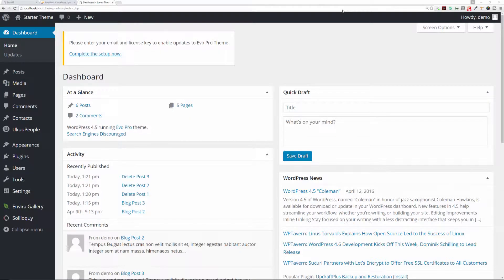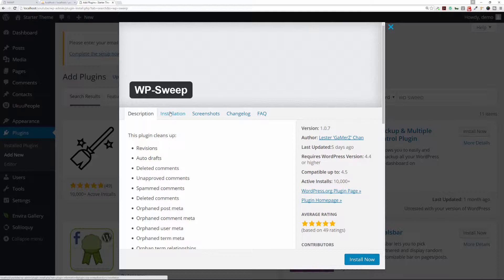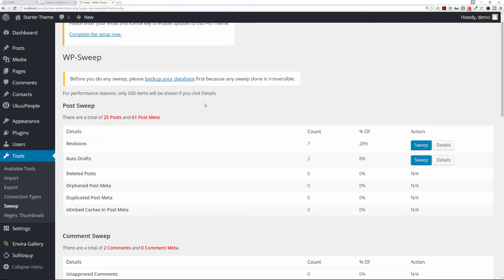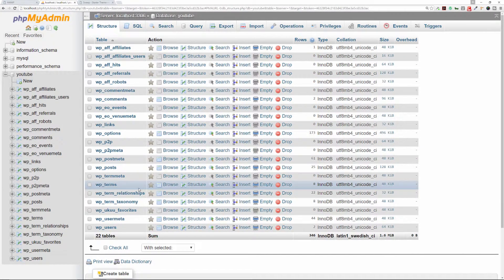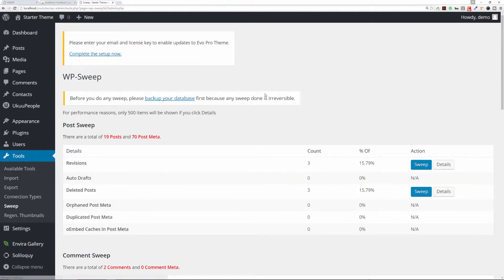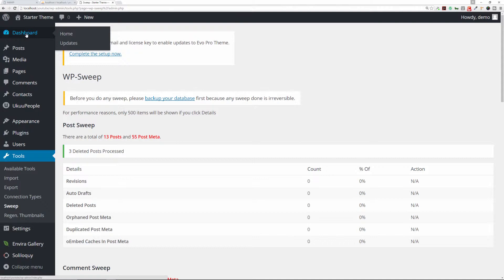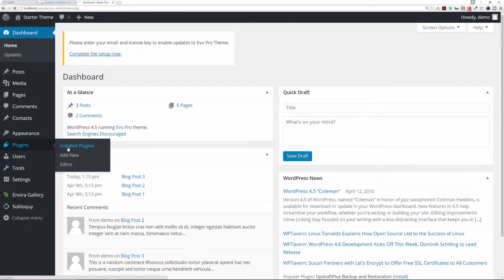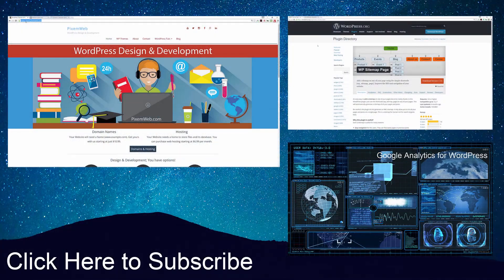WP Sweep - WordPress Database Optimization Plugin - WP Speed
WP-Sweep allows you to clean up unused, orphaned and duplicated data in your WordPress. It also optimizes your database tables.

This plugin uses proper WordPress delete functions as much as possible instead of running direct delete MySQL queries.

You can drastically speed up your WordPress Website by optimizing your database.